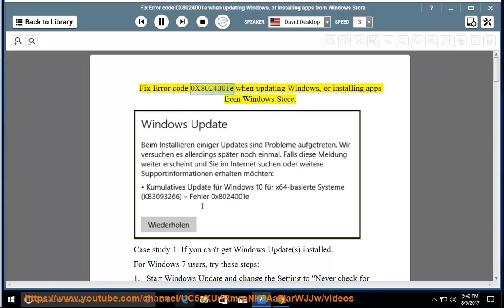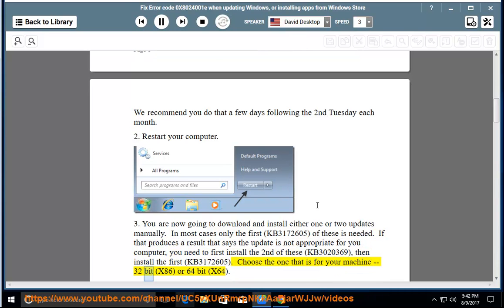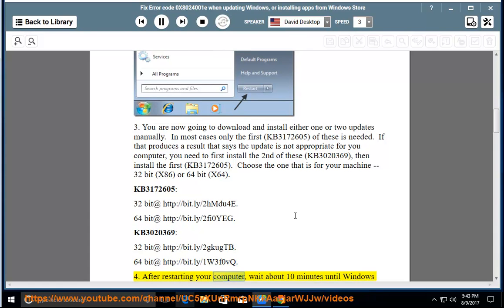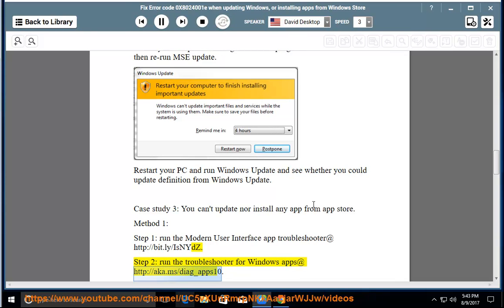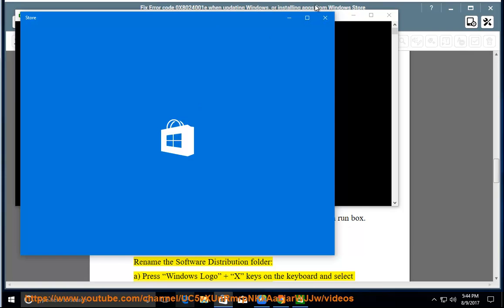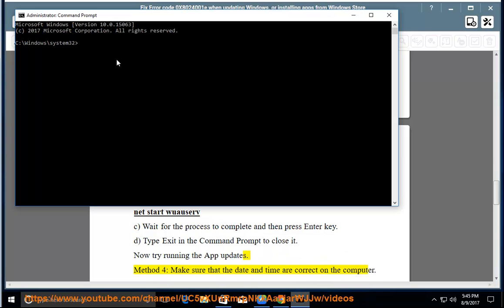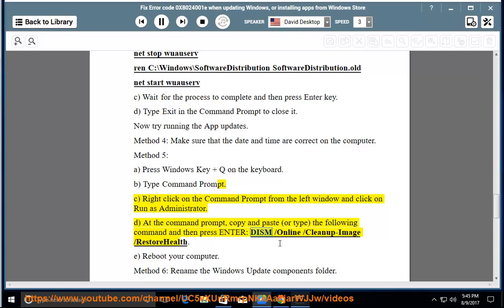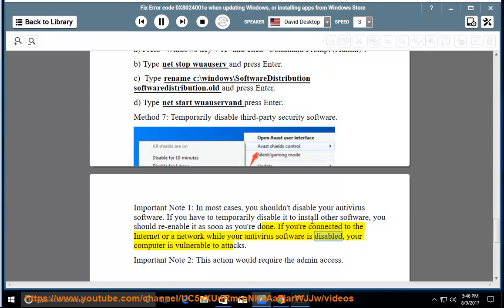Fix error code 0X8024001e when updating Windows, or installing apps from Windows Store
This vid helps Fix error code 0X8024001e while trying to update Windows/MSE, or install some app on Windows Store.

Run Avast Internet Security@ and perform a malware check in Windows Safe Mode.